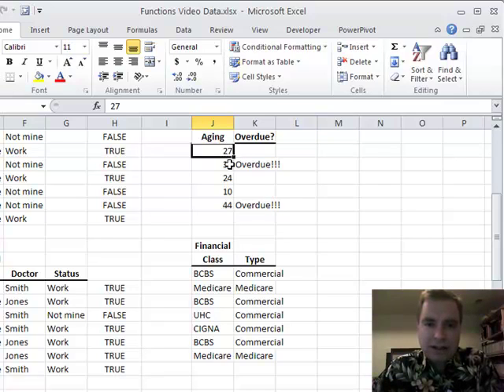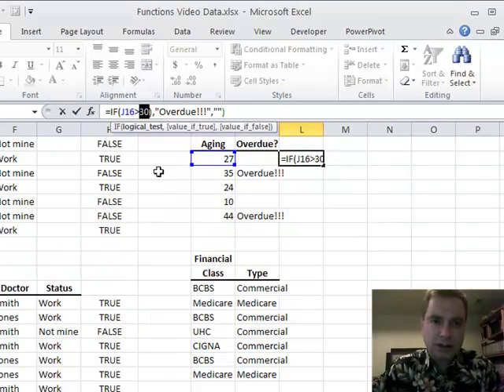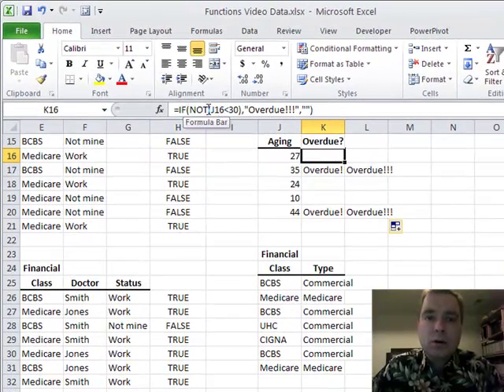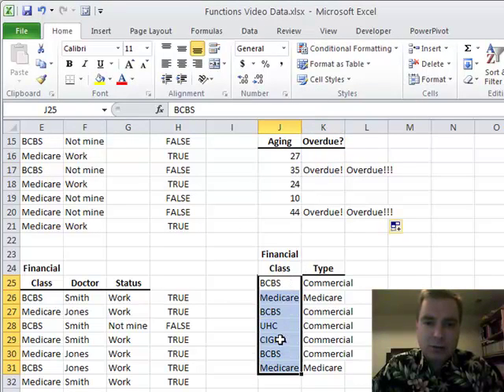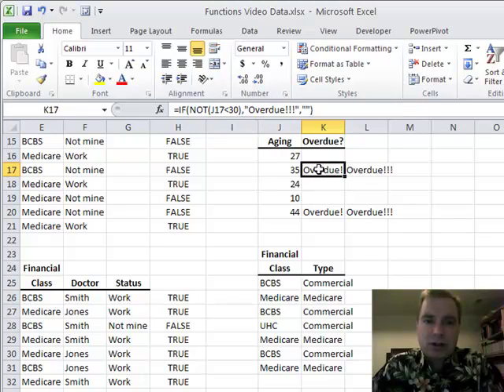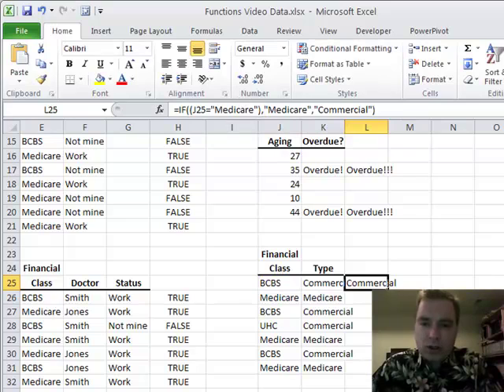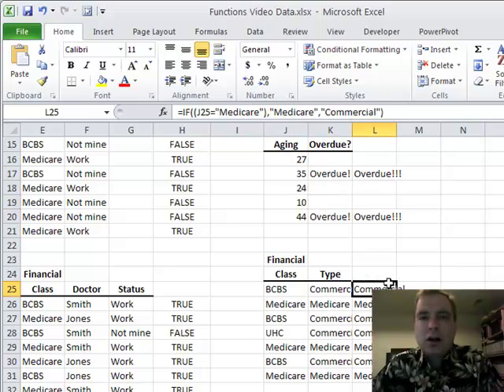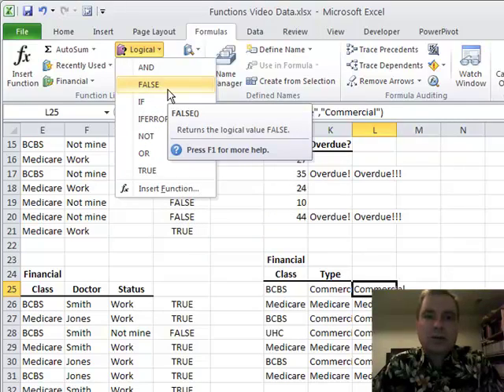Excel Video 150 NOT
When you're done with Excel Video 150, you might be thinking that NOT is a lot like the devil, always telling you bad is good and good is bad.  The NOT function simply takes something that's true and returns false, or something that's false and returns true.  It's hard to explain NOT, since my simple formulas using NOT are much easier to create without using NOT, but there are times when you may find NOT helpful.

I'll do one more video on a logical function, IFERROR.  We discussed IFERROR in Excel Video 63.  You might find it helpful to watch Excel Video 63 before watching Excel Video 151 next time.  See you then.